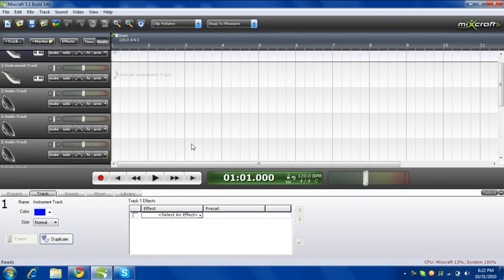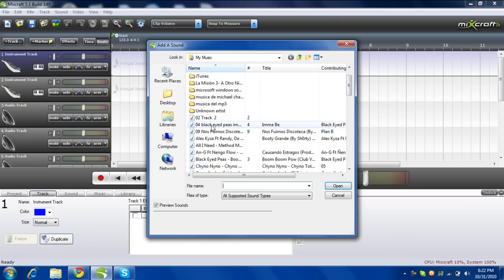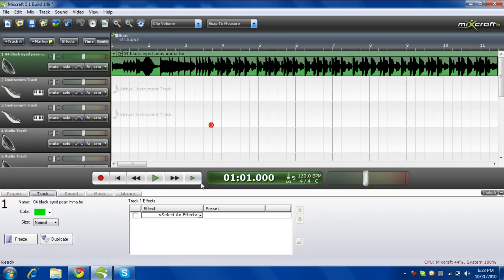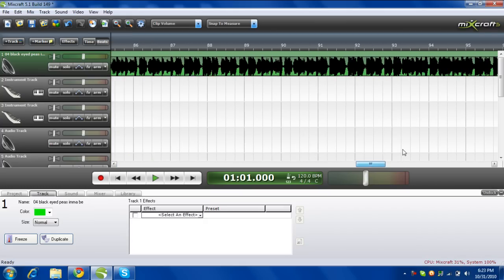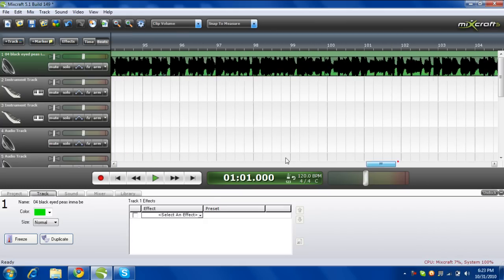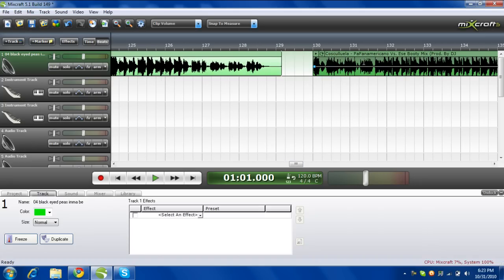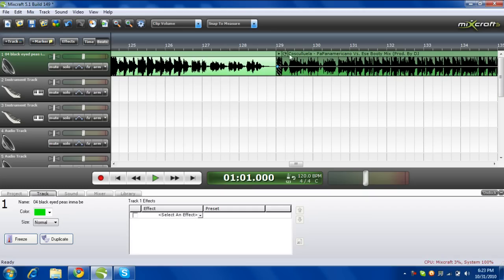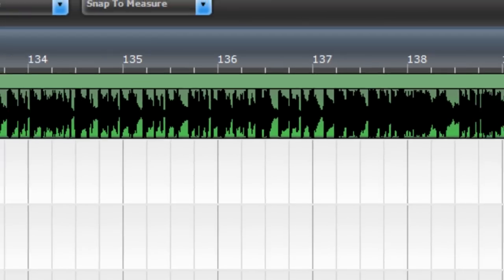Mixcraft 5 Review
Mixcraft5 is like garage band on ilife but is for windows operating system
so here is the link for download the program

and here is the link for the video of the registration